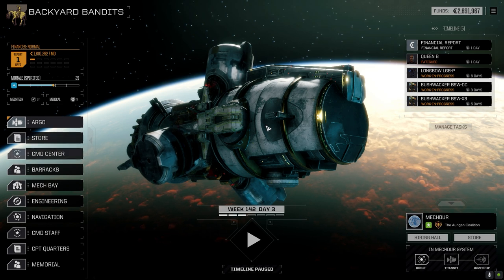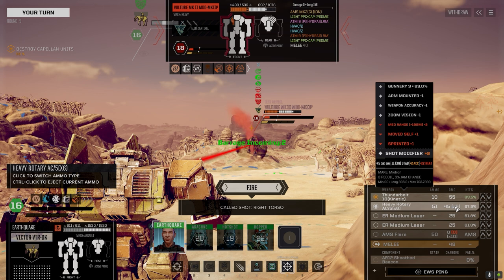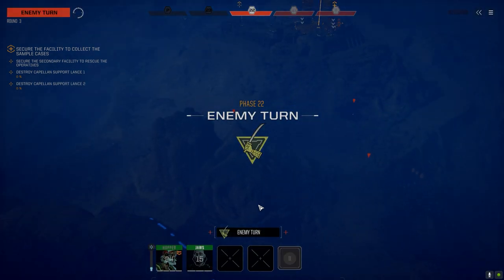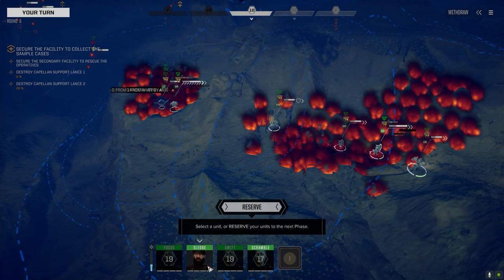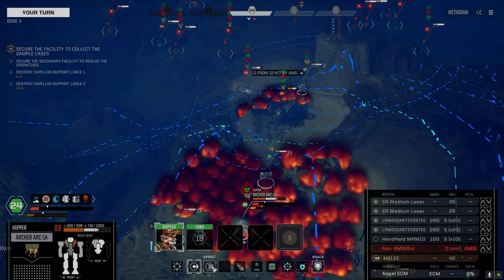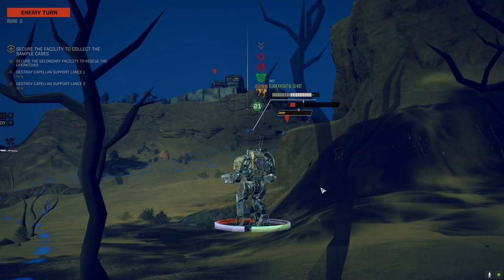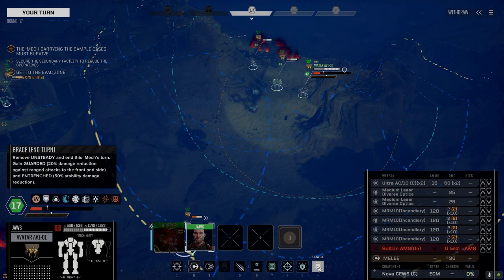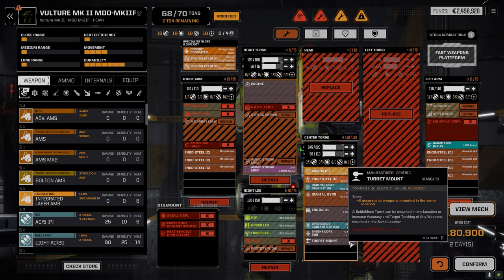Roguetech - Backyard Bandits Ep75